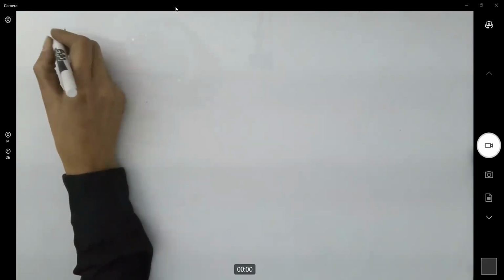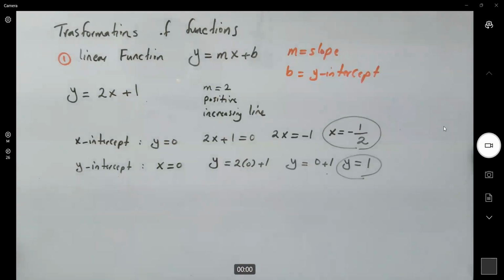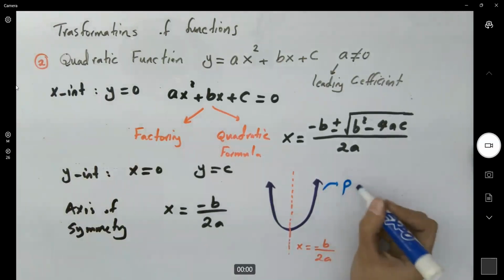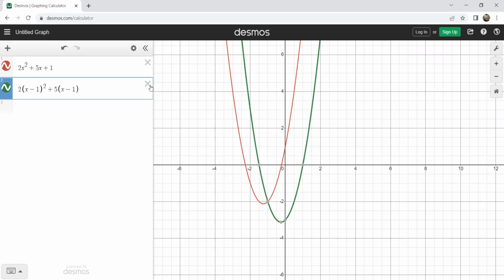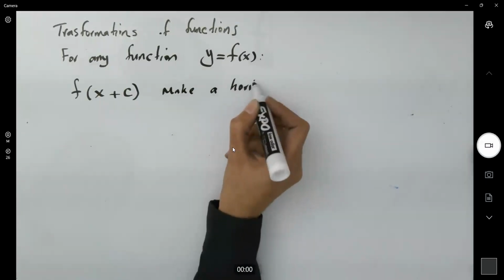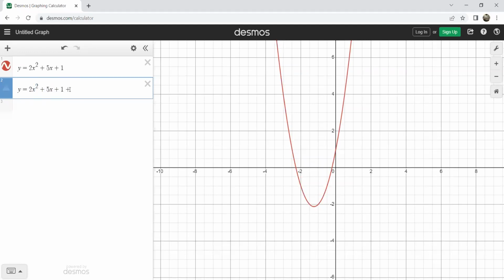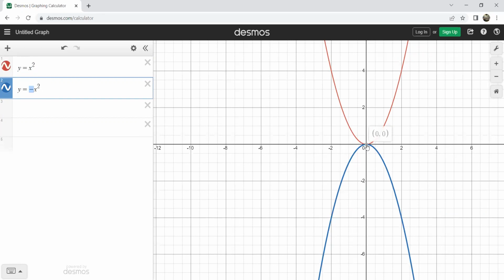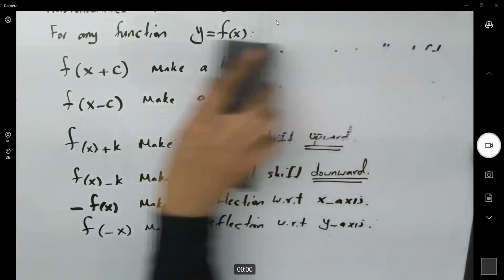Transformation of Graphs part 1